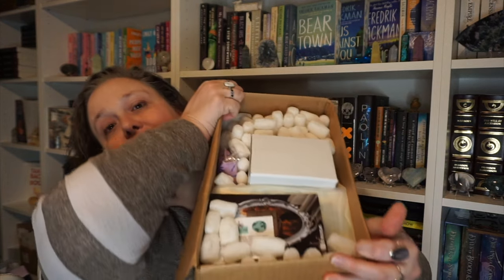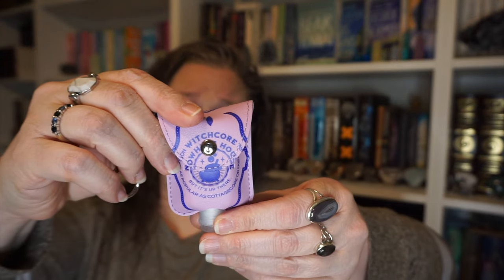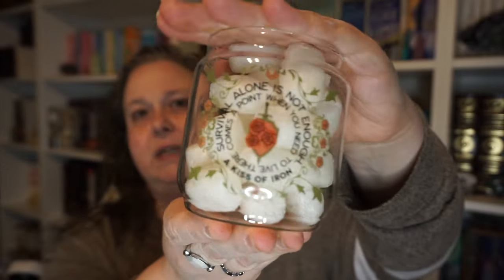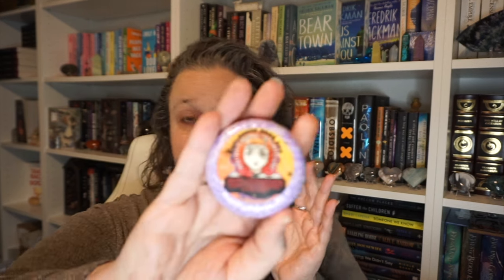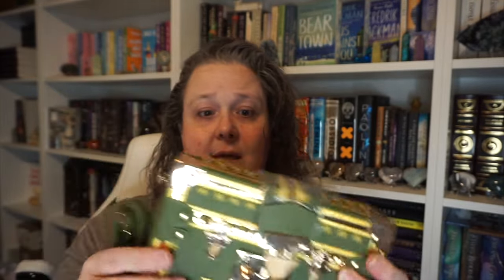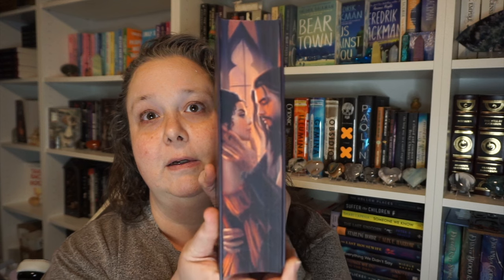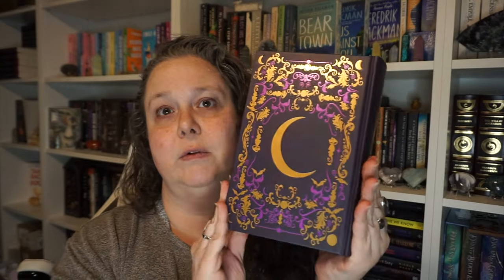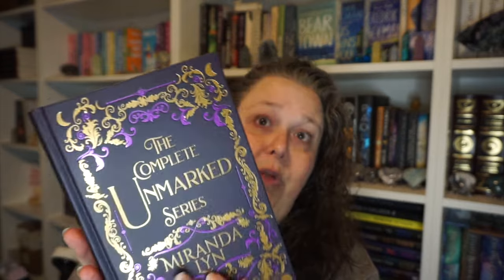The Last EVER Adult Unplugged Book Box Unboxing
I am so ridiculously proud of Melanie and the Unplugged Book Box team! I have been honored to work with them and to be included in their Adult Book Box. I'm still excited to work with them to complete my trilogy of exclusive books for the In Ash series.

There are three options for the book box and all of them will come with a witchy item that I helped design. As in-I asked for it specifically, chose the colors, and the design, and approved it. I AM IN LOVE! It also happens to be my favorite cover change!

Snag these exclusive stunning editions of my completed debut trilogy!!!

♥ ~~Links & Stuff ~~♥
Order signed and personalized copies of A Curse in Ash, A Prophecy in Ash, and A Destiny in Ash my local indie through Bookshop.org. Any of the books can be signed and personalized if specified in the order notes.